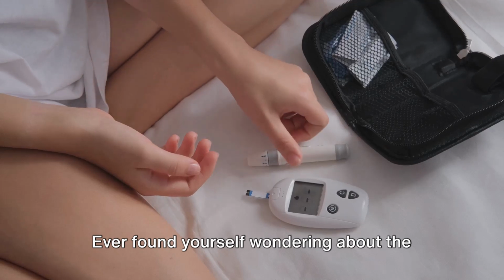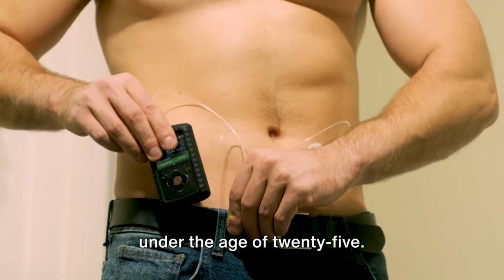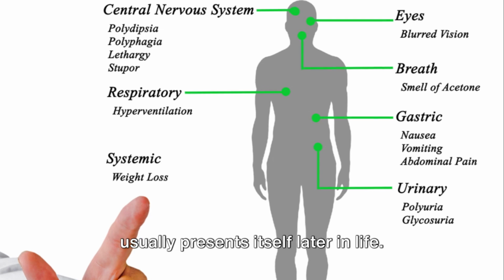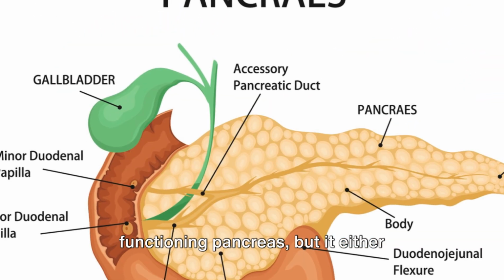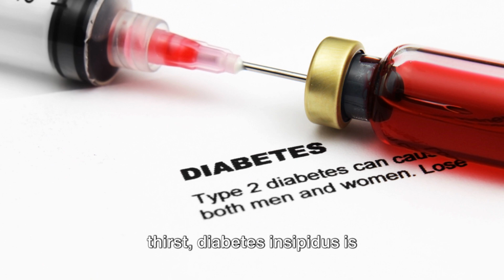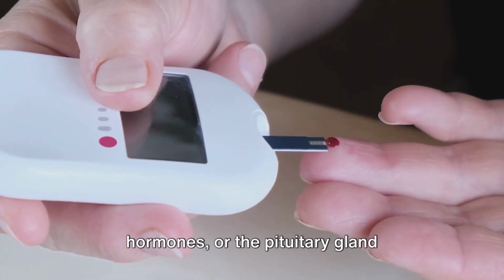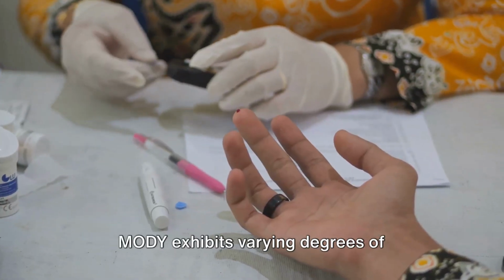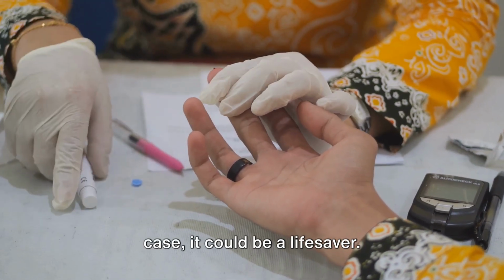Breaking Down Diabetes! Types of Diabetes, Know the Difference - Living With Diabetes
✨Join us as we unravel the complexities of diabetes in our latest YouTube video, "Breaking Down Diabetes! Types of Diabetes, Know the Difference - Living With Diabetes." In this informative presentation, we delve into the various types of diabetes and help you understand the differences between them.

✅👍Tune in now to deepen your understanding of diabetes and gain the tools to live well with this condition.